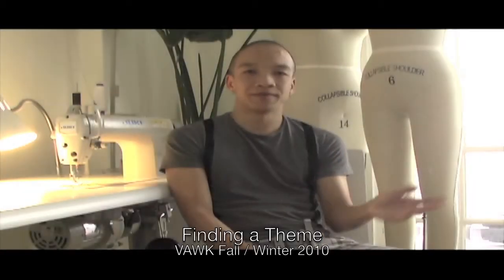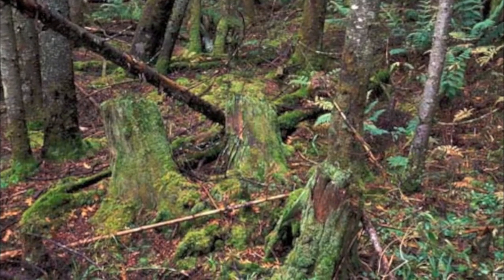Finding A Theme: VAWK Fall Winter 2010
Sunny faces a challenge of figuring out what the theme of the VAWK Fall Winter  2010 collection.